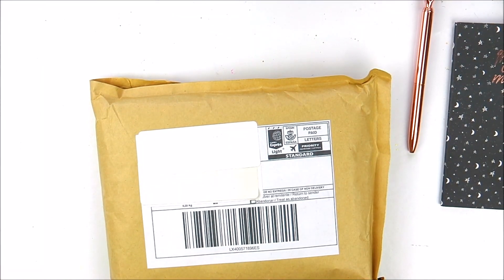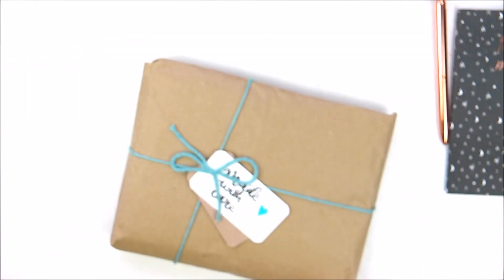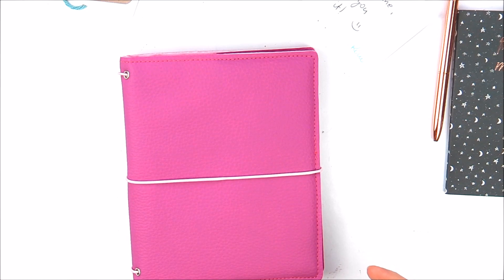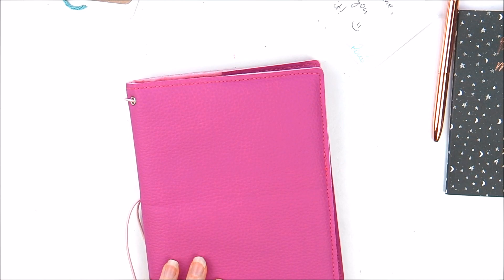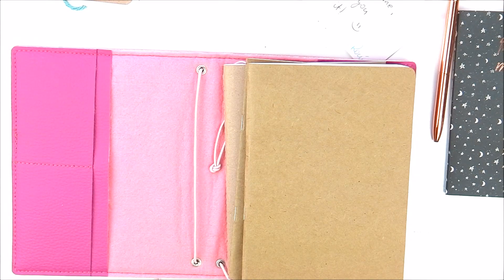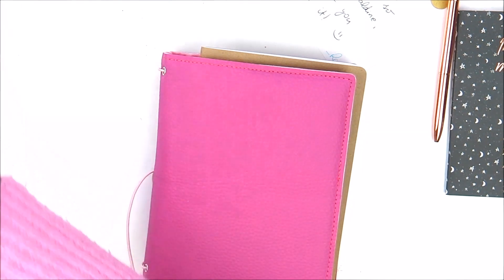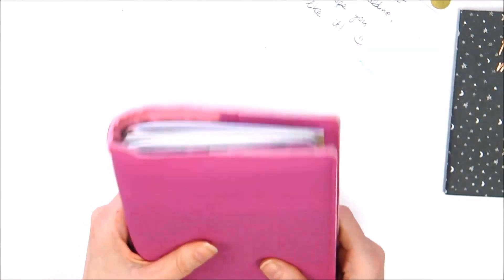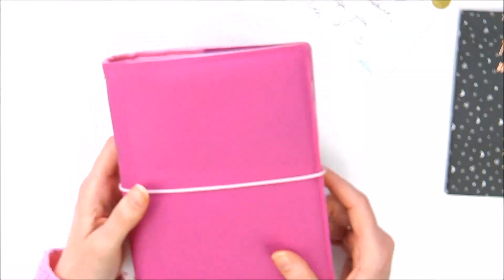Cadeneta Travelers Notebooks Unboxing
SEE BELOW FOR MORE INFO ↓↓↓
An unboxing of my new B6 TN from Cadeneta Notebooks. This is a faux leather TN and super squishy!
Chelsea Paper Co